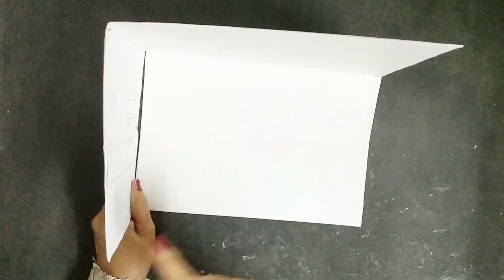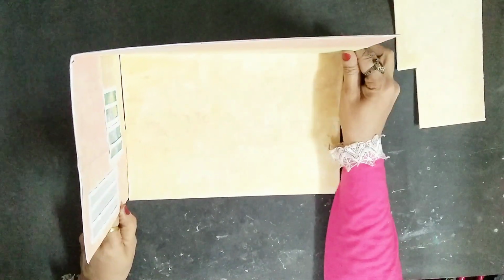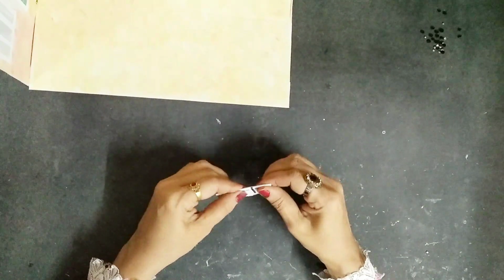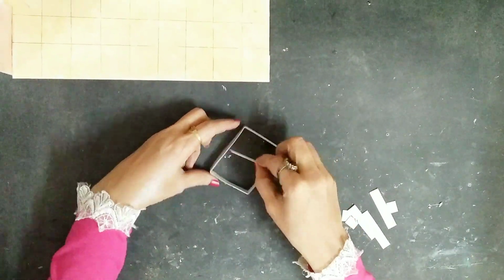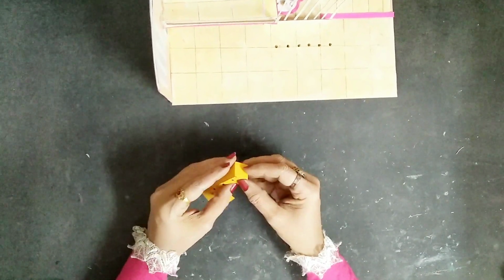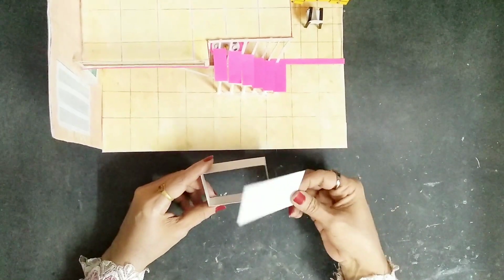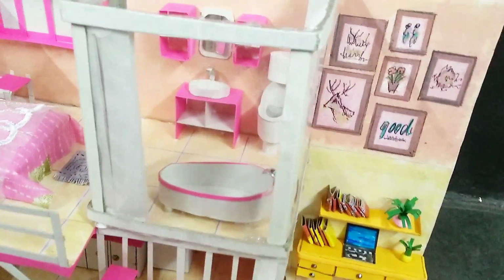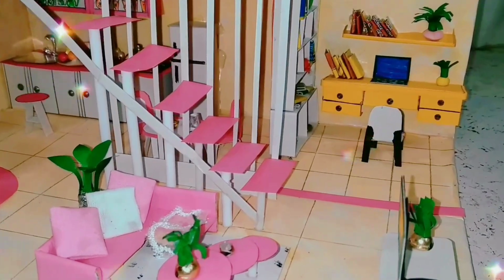DIY Miniature Cardboard House | Paper Dollhouse | Barbie Dollhouse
Hi I Am Sheeba. About this video- Friends, in today's video I'll be showing you some awesome tips and tricks for best out of waste and how you can make this beautiful dollhouse.
Suggested Videos:
DIY Miniature Cardboard House #47 BLACK & PINK
DIY Miniature Cardboard House #25 bathroom, kitchen, bedroom, living room for a family
DIY Miniature Cardboard Box Dollhouse # 4 - Dreamhouse mansion with real swimming pool, 2 bedrooms
20+ DIY Miniature House Compilation Video ❤️ Build Cutest Miniature Houses from Cardboard Satisfying
DIY Miniature Cardboard House #28 purple bedroom for two
DIY Miniature Cardboard House #104 ❤️ Build Aquarium Around Miniature Rainbow House from Cardboard
How to make a Concrete Mini House
How To Make Hello Kitty House With Rainbow Slide Pool From Cardboard ❤️ DIY Miniature House
10+ DIY Miniature House Compilation ❤️ DIY Make Miniature Houses from Polymer Clay, Cardboard (EASY)